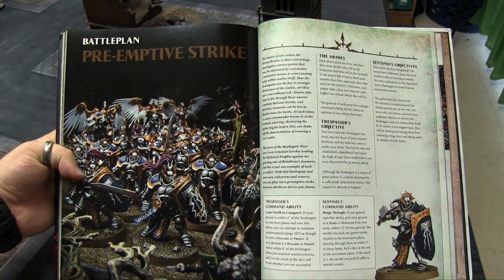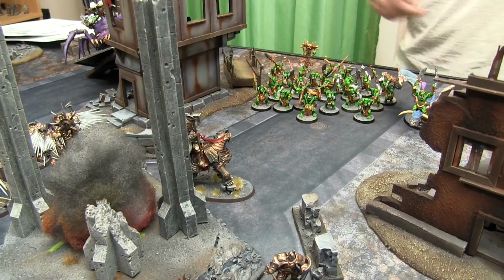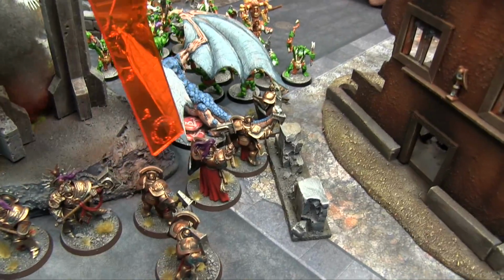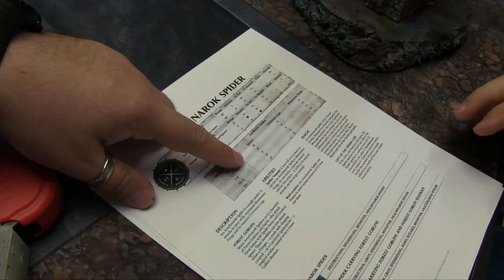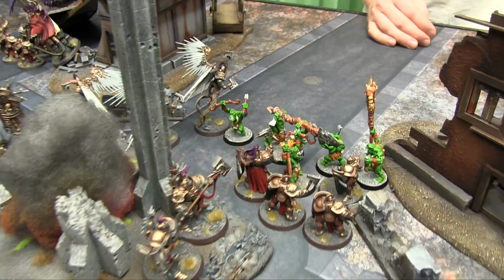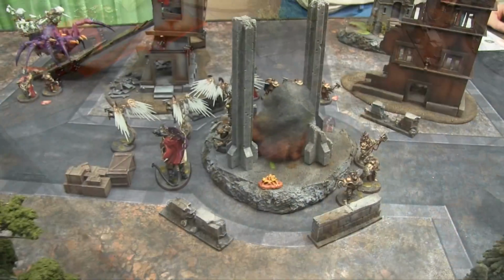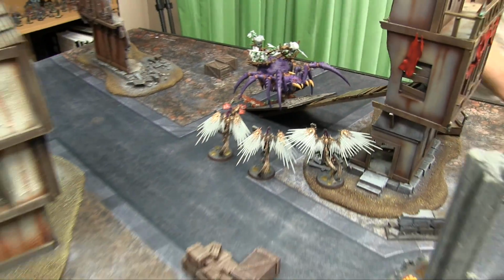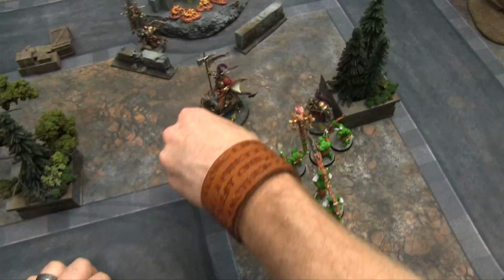Realms of Conflict - Warhammer: Age of Sigmar Battle Report - Ep 04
Mike returns for his first Age of Sigmar game with his freshly painted Orruks to take on my Stormcast Eternals in the new Battle Plan: Pre-Emptive Strike from the Age of Sigmar rulebook.

For this game we agreed upon army composition as follows;
1-6 Warscrolls
1-2 Hero Keywords
0-2 Monster Keywords
60 Wound Hard Cap
20 Wound Scroll Cap